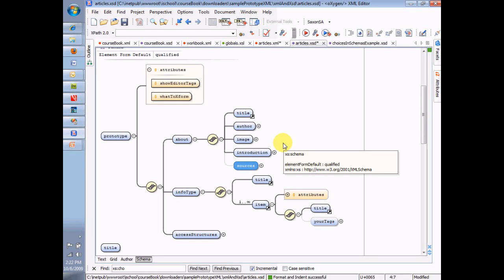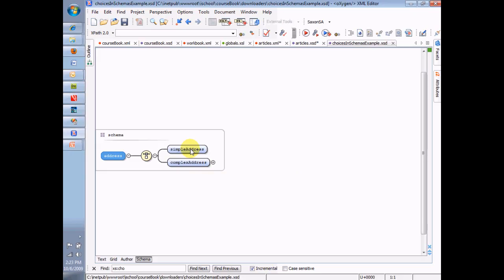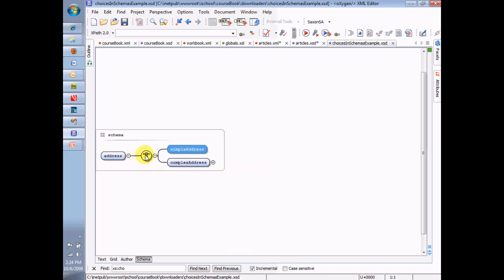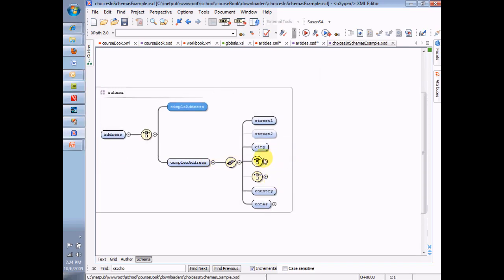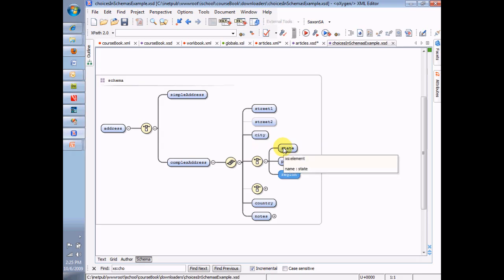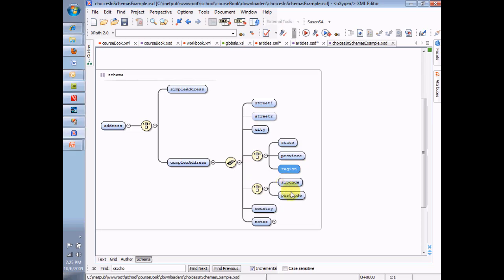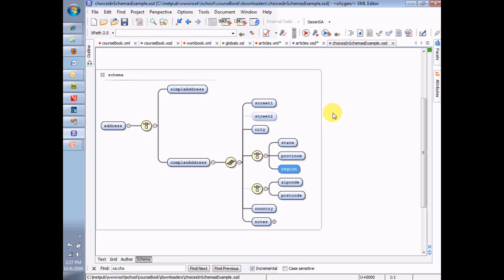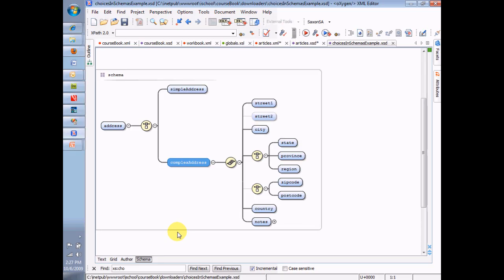Basic Parentage Rules Part 2